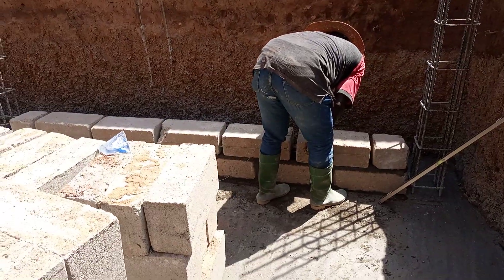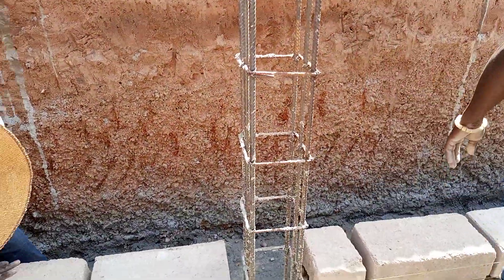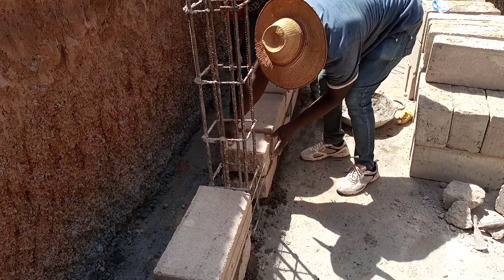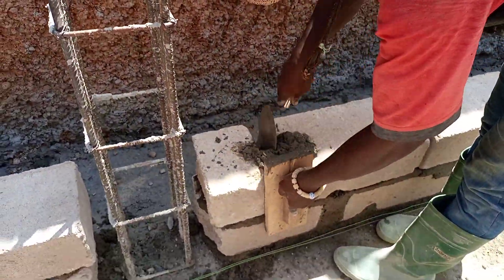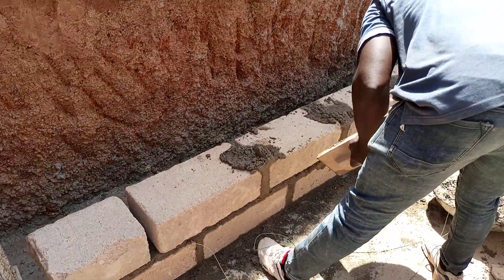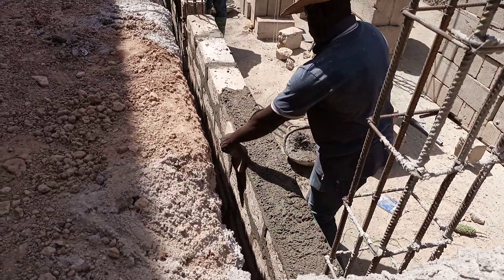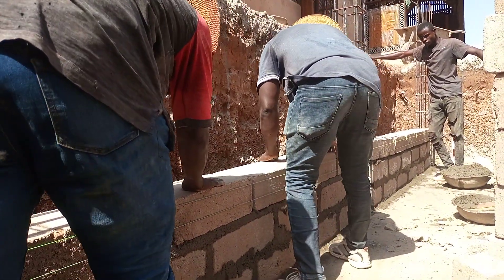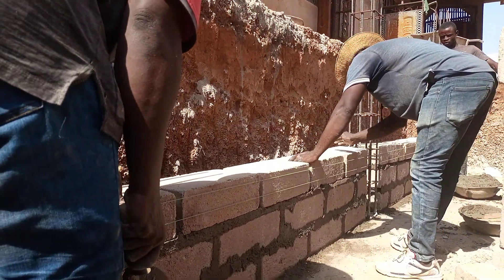Building underground water tank walls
Hello everyone! How are you doing? I hope you enjoyed watching these building videos.

Many of you have expressed interest in supporting my projects. This was unexpected but makes me very happy. The best way to do so is through mobile money using international apps that will send to Ghana. This is number to use.
Salifu A. Dokurugu
Support is appreciated and will help the growth of the channel and project. Blessings to you all. Thank you!